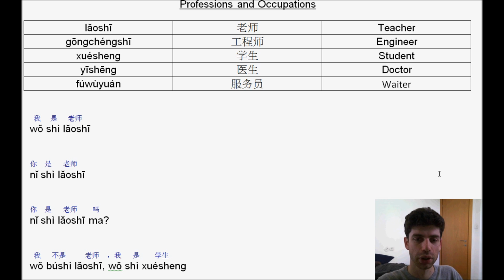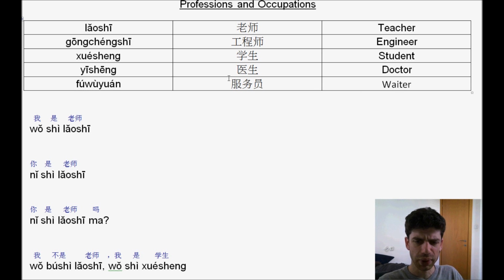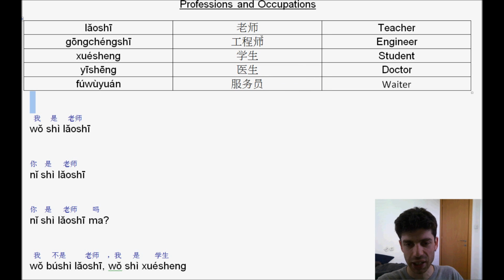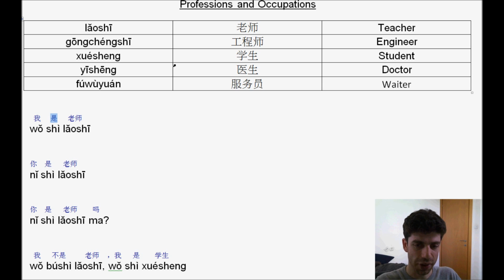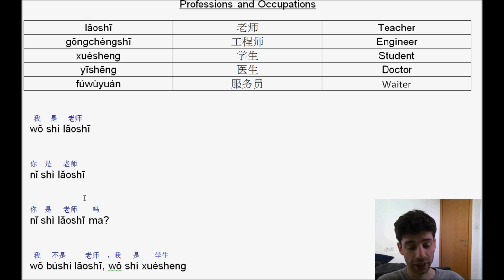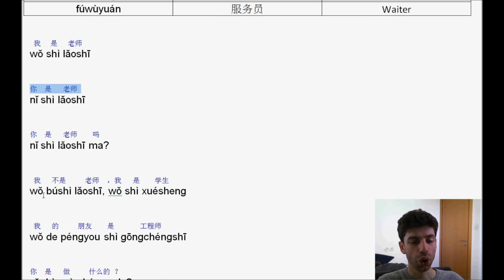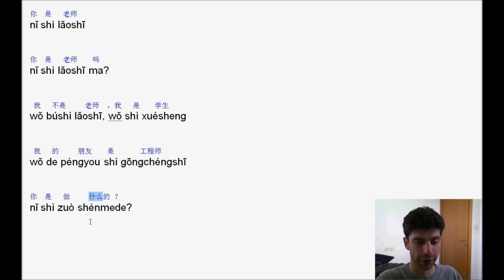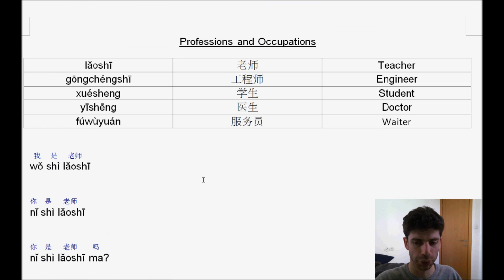Chinese for Beginners - Lesson 10 - Professions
In this Chinese Lesson for beginners we'll learn how to tell or ask someone about what he does for a living.

Vocabulary:
老师 - lǎoshī - teacher
工程师 - gōngchéngshī - engineer
学生 - xuésheng - student
医生 - yīshēng - doctor
服务员 - fúwùyuán - waiter

Sentences:
我   是  老师
wǒ shì lǎoshī

你  是  老师
nǐ shì lǎoshī
You are a teacher?

你  是  老师  吗
nǐ shì lǎoshī ma?

我   不是  老师 ，我   是    学生
wǒ búshì lǎoshī, wǒ shì xuésheng
I'm not a teacher, I'm a student.

我   的  朋友     是     工程师
wǒ de péngyou shì gōngchéngshī
My friend is an engineer.

你  是   做     什么的 ？
nǐ shì zuò shénmede?